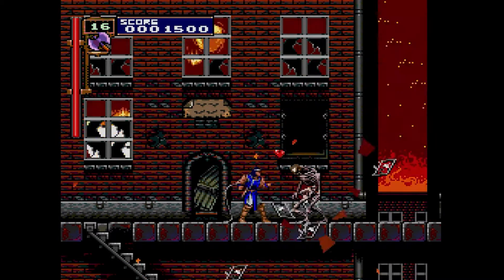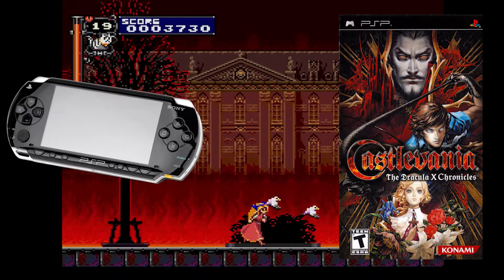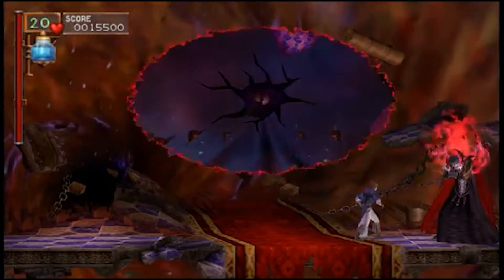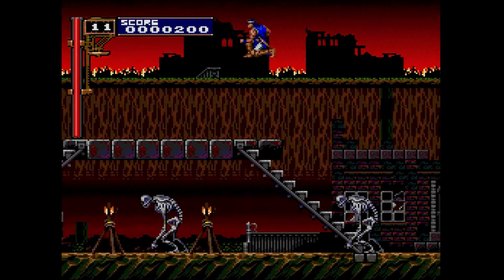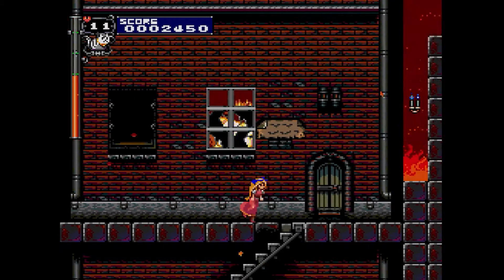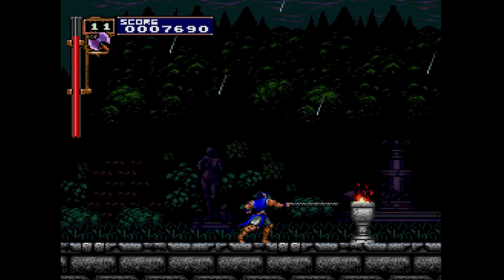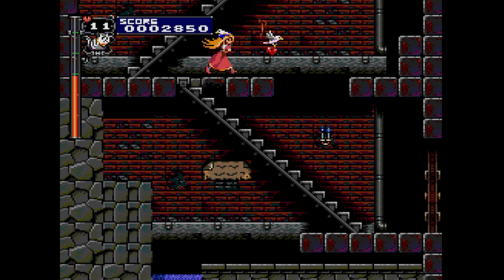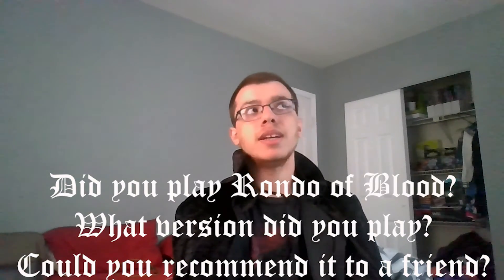Castlevania: Rondo of Blood Re-Review| THE BEGINNING OF THE END FOR THE BELMONTS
The game that debuted Castlevania rep number 2 in Smash Ultimate, the first game in the era of Richter Belmont. Does Castlevania: Rondo of Blood live up as one of the greatest Classic Castlevania games next to Super Castlevania IV? Let's find out.

Next review: Castlevania Symphony of the Night

Castlevania is a property of Konami, characters, footage, music etc. all belongs to them.

SWEARING INVOLVED! NOT MADE FOR KIDS!!!